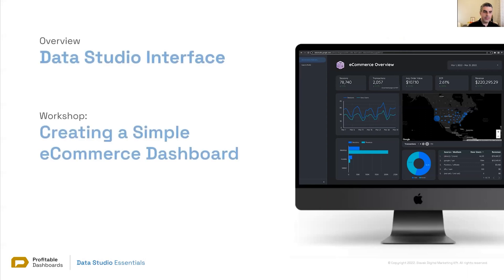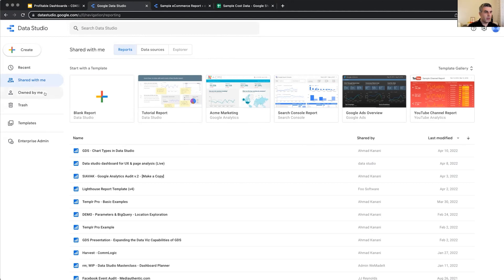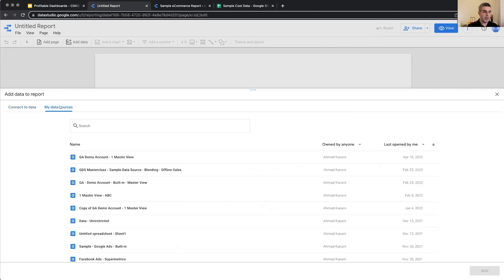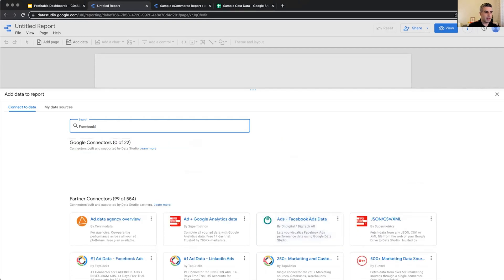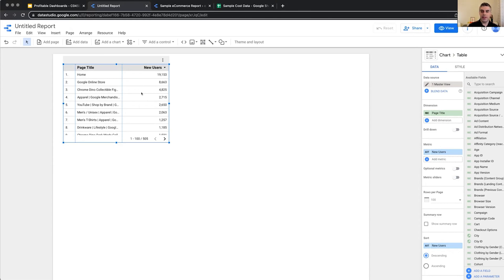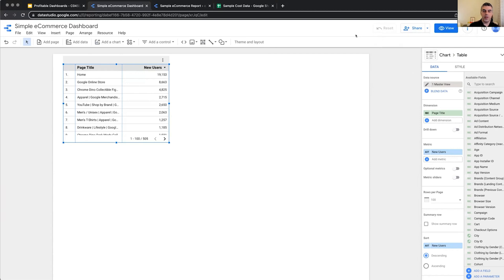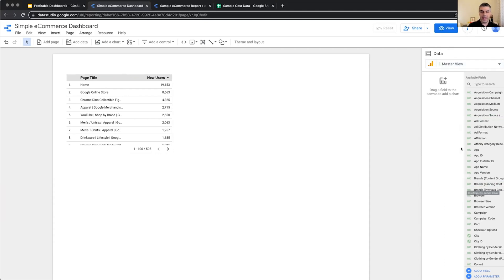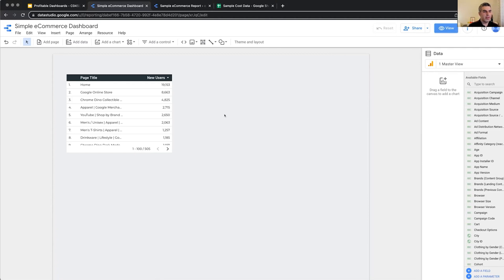1.3. Looker Studio User Interface Explained (Looker Studio Beginner Tutorial)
Mastering Looker Studio's User Interface
In this tutorial, I'll guide you through the nuts and bolts of Looker Studio's user interface. We'll start from the homepage and explore its crucial building blocks: Reports and Data Sources. You'll get a clear view of how to find, add, edit, or remove reports and data sources. I'll also show you the nifty left-side menu, which will help you easily navigate your assets.

Then, we'll dive right into creating a new report and adding a data source. We'll use Looker Studio's Google or Partner Connector, and I'll show you how to connect your accounts. Don't worry if you're a beginner – you can practice with Google Analytics' Demo Account. We'll then proceed to the editing interface, where you'll learn how to navigate and utilize the toolbar, share button, edit and view modes, report canvas, and sidebar navigation. By the end of this training, you'll have a full understanding of Looker Studio's interface and be ready to create advanced reports.

- Overview of Looker Studio's homepage, understanding Reports and Data Sources
- How to create a new report and add a data source
- Connecting your data using Google or Partner Connector
- Understanding Looker Studio's Edit Mode
  - The Upper Part: Navigating the report name, menu bar, and toolbar
  - The Middle Part: Utilizing the report canvas
  - The Right Part: Navigating the sidebar, customizing report appearance with Theme & Layout
- Sharing your dashboard with others
- Tips for hiding in-progress components from viewers
- Note: Some aspects of Looker Studio's interface may have changed since this lesson was recorded

00:00 Introduction to Data Studio
00:24 Overview of Data Studio Interface
00:55 Building Blocks: Reports and Data Sources
01:28 Explaining Data Sources
02:02 Starting a New Report
02:37 Selecting Data Sources
03:12 Exploring Data Connectors
03:47 Google Analytics: Demo Account
04:21 Connecting to Google Analytics
04:56 Editing Interface of Data Studio
05:37 Different Features of the Interface
06:09 Switching Between Edit and View Modes
06:44 Understanding the Sidebar
07:19 Customizing Theme and Layout
07:54 Preparing for E-Commerce Dashboard Creation

Overview of the User Interface
Once you go to Looker Studio’s homepage (lookerstudio.google.com), you will see its two most important building blocks:

1. Reports: List of all reports already created by you or shared with you.
2. Data Sources: Hosts all data sources you’ve created or shared with you.
The homepage interface allows you to easily search for, add, edit, or remove a report or data source.

On the left navigation of the homepage, you can find a menu similar to other Google Workspace Products to access assets that are categorized as Recent, Shared with Me, and Owned by Me.

Creating a New Report & Adding a Data Source

From Looker Studio’s homepage, click on Blank Report to create a new report.
Select your data source.

Connect to Data: Here you can search if there is an available Google or Partner Connector to connect to your tool.

My Data Sources: This is the list of the data sources you’ve already created or was previously shared with you, similar to what you see in the homepage.

Note: You need to select a data source first to enable all the features of Looker Studio.

After selecting your data source, e.g. Google Analytics, you can then view the account(s) you have access to to choose from.

If there’s no connected account, you will be prompted to connect and authorize data connection to your account.

If you don’t have a tool to connect to yet and simply want to practice building Looker Studio reports, you may use Google Analytics’ Demo Account.

Click on the Add button to connect your data source to your new report and click Add to Report when the add data prompt window pops up.

After connecting a data source to a report, a table will be automatically generated with data from that data source.

Looker Studio’s Edit Mode (Editing Interface)

In Edit mode, you can access the following parts of Looker Studio:

Upper Part
Report Name that you can click to edit

Menu Bar: Similar to other Google Products

Toolbar
- Undo & Redo
- Add a Page / Page Navigation
- Add Data
- Add a Chart
- Community Visualizations
- Add a Control: Filter Controls, Date Range Control, or Data Control
- Graphic Items: Embed URL, Image, Textbox, Lines, Shapes
- Theme & Layout Button